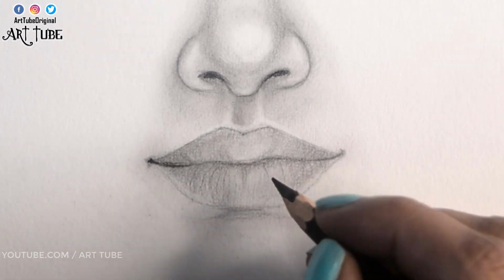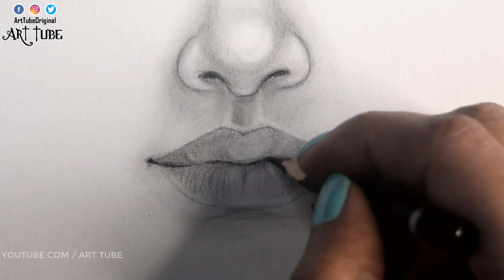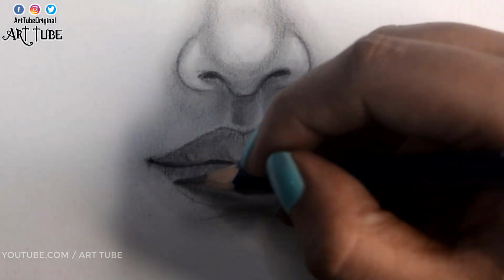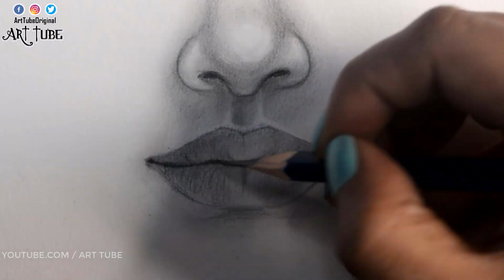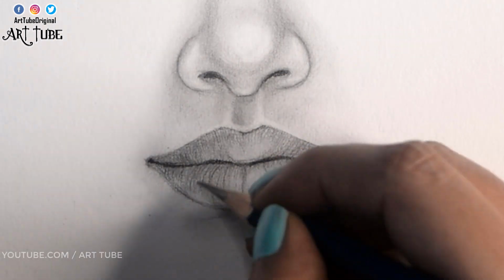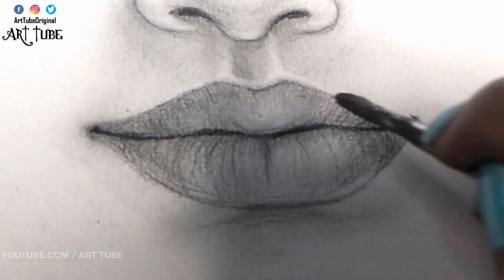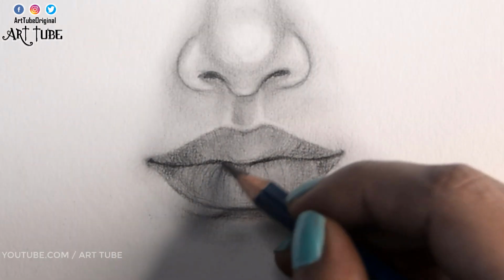How to Draw Realistic LIPS | Easy LIPS Shading Technique for beginners | Lip Sketch - ART Tube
How to Draw Realistic LIPS using Graphite Pencil and Charcoal.
Drawing Lip Step by Step Tutorial.
Easy and Simple LIPS Shading Technique for beginners

Drawing by Ritu

How to Draw Realistic LIPS, Drawing Lip, Easy LIPS Shading Techniques for beginners

** MATERIALS USED WITH LINKS **

AUDIOS

Follow ART Tube